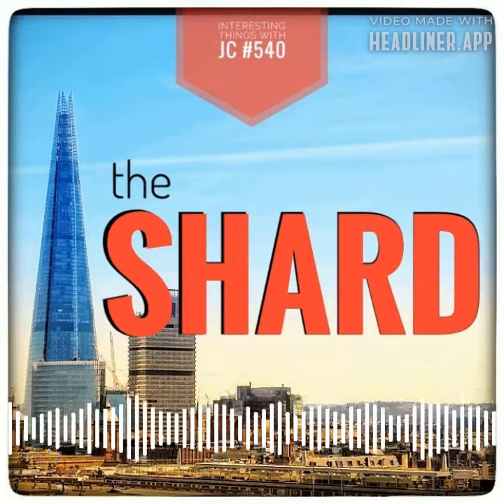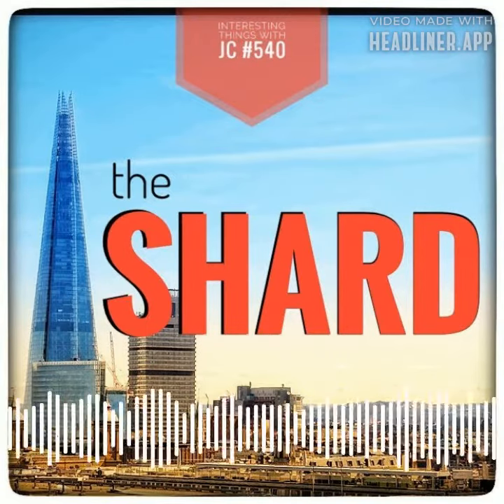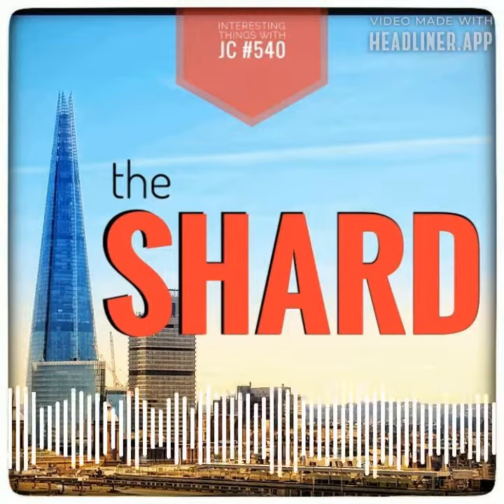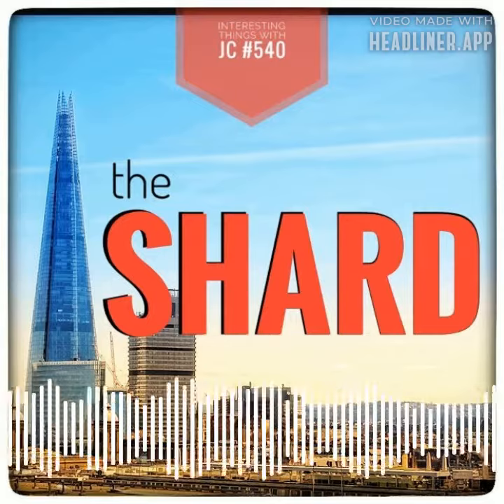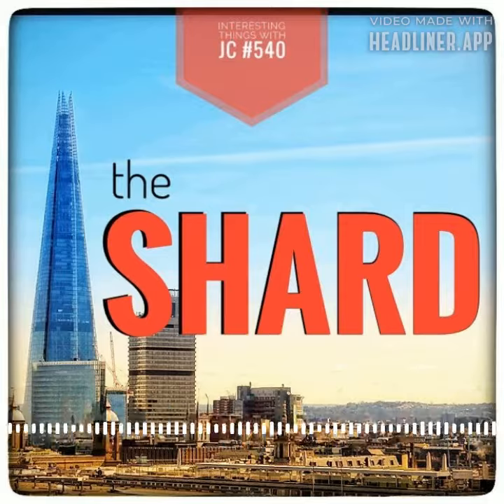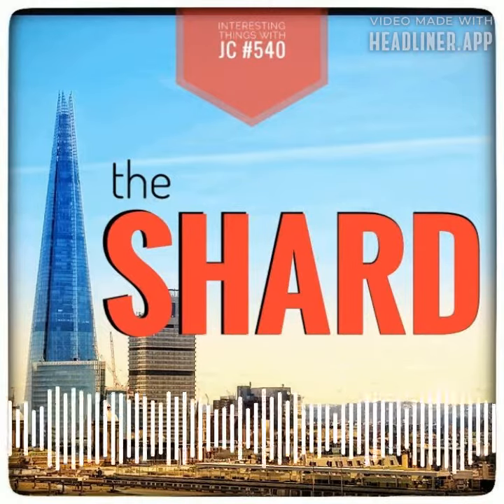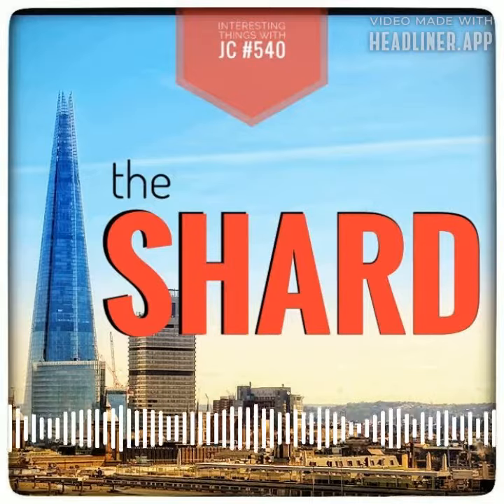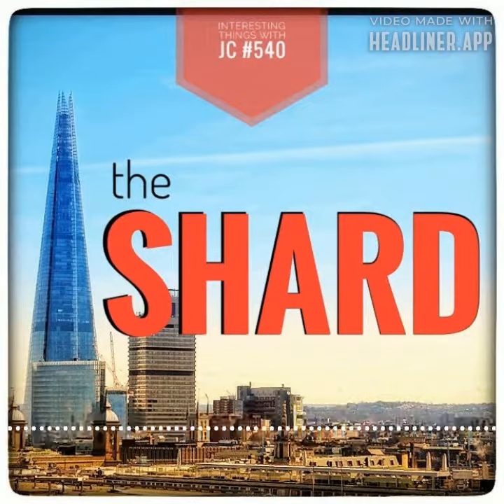540: "The Shard"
Interesting Things with JC #540: "The Shard" - a 310m tower in London, opened OnThisDay Feb 1, 2013 with 72 floors.

Designed by renowned Italian architect RenzoPiano, The Shard is a mixed-use structure that includes offices, residential apartments, a hotel, restaurants, and a three-story observation deck. This true workofart was inspired by the spires of London's historic churches and the masts of tallships as painted by Canaletto in the 18th century.